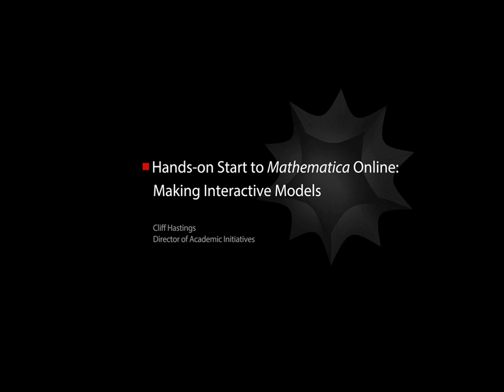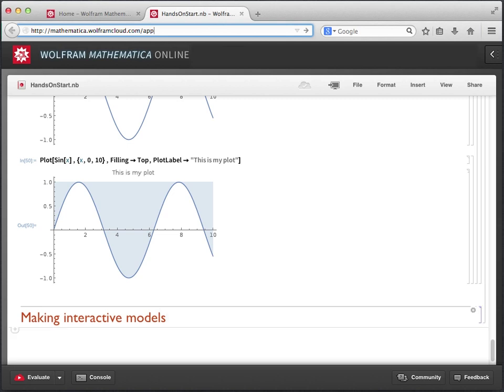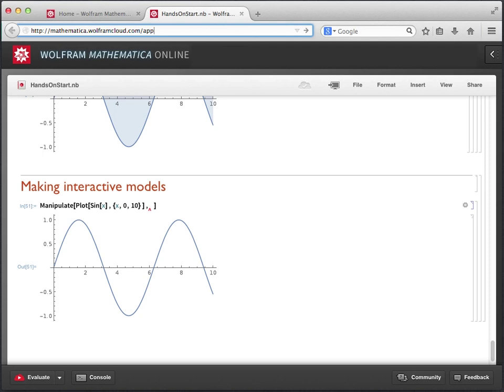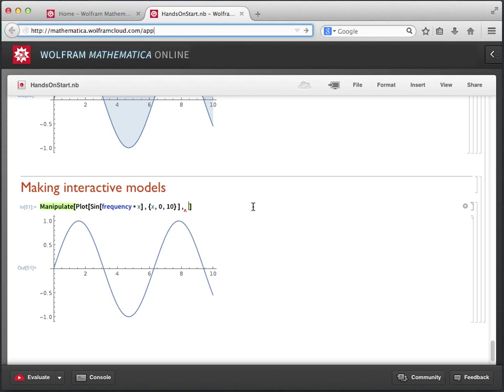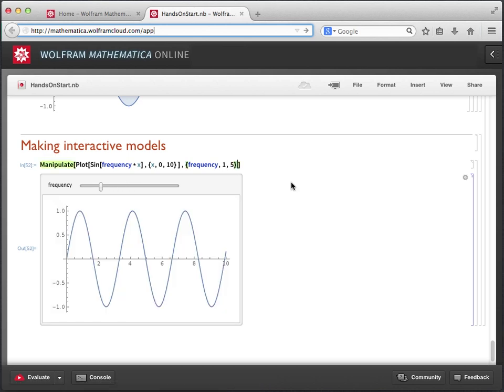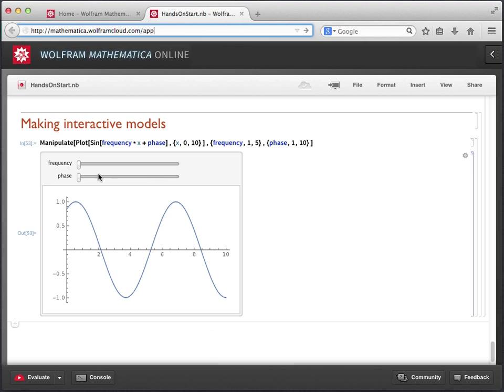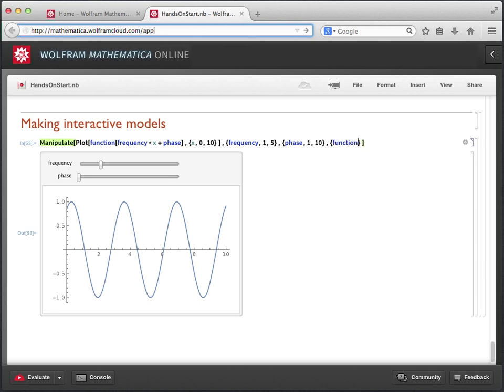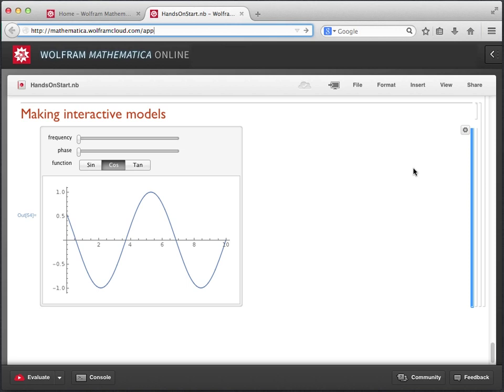Hands-on Start to Mathematica Online: Making Interactive Models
Hands-on Start to Mathematica Online is a seven-part tutorial screencast series that provides step-by-step instructions to get you started with Mathematica Online. In this fifth video of the series, you'll learn how to take anything—a calculation, a graphic, a piece of text—and turn it into an interactive model that you can use to explore and explain a variety of concepts. (5 of 7)